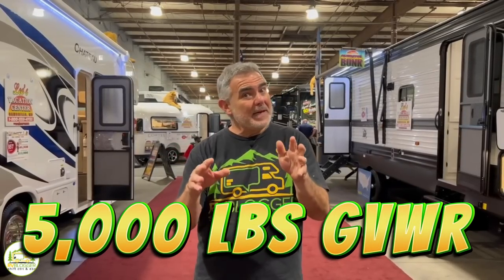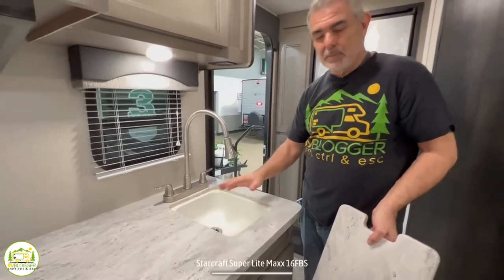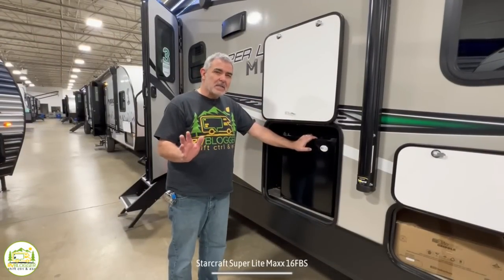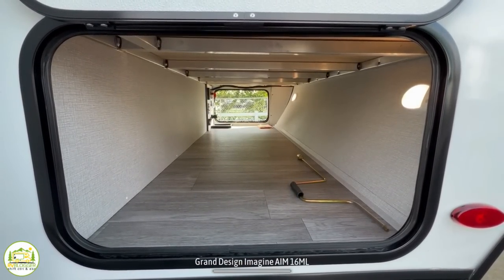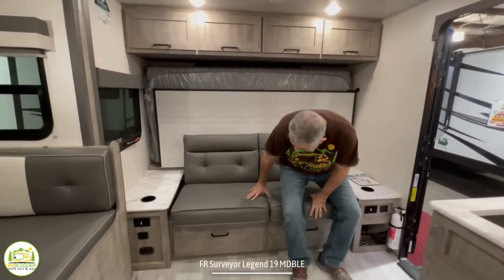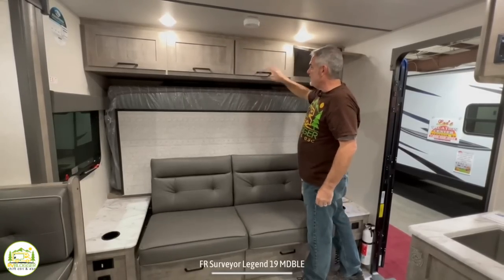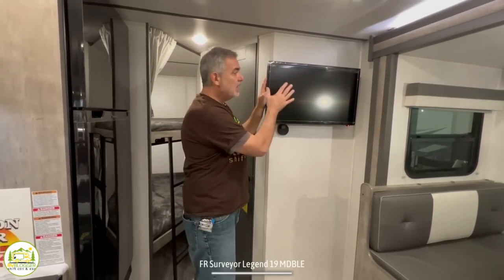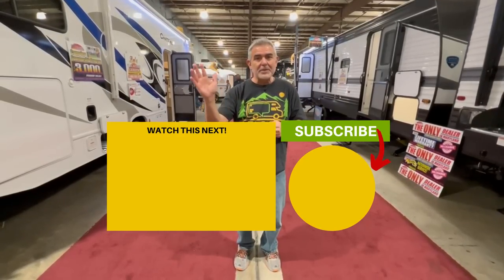3 Small Camper Trailers Under 5,000 lbs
In this YouTube video, we tour and review 3 small camper trailers under 5,000 lbs. And the weight we use is under 5,000 GVWR, which means the empty weight of the trailer plus its Cargo Carry Capacity.

Each of these small travel trailers is lightweight and easy to tow behind a pickup truck or some SUVs. And all of them have a full bathroom and still weigh less than 5,000 lbs. Which is the best small travel trailer under 5,000 lbs? Well, I guess we will leave that up to our viewers to decide in the comments below.

The 3 small travel trailers that weigh less than 5000 pounds in this video are:

0:00 Intro
0:58 Starcraft Superlite Maxx 16FBS
10:22 Grand Design Imagine AIM 16ML
16:45 Forest River Surveyor Legend 19MDBLE

If you would like to see even more camper trailers under 5000 lbs check out some of our other YouTube videos below:

To see even more great camper trailers under 5000 lbs check out our blog article below: